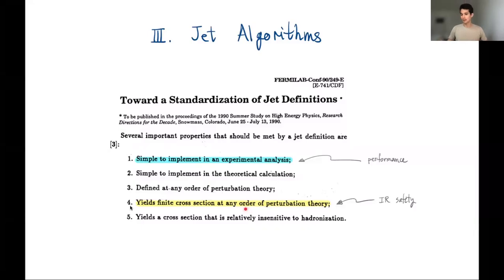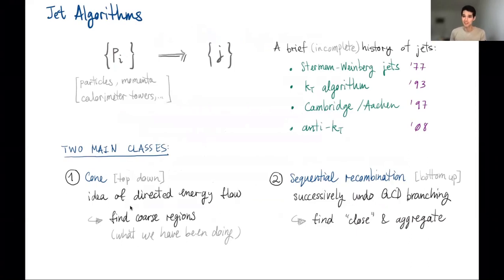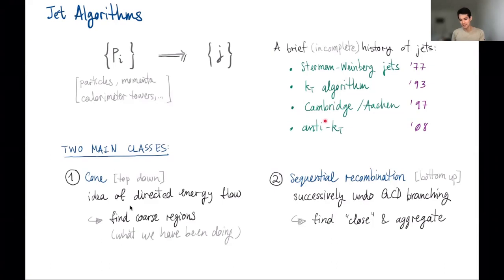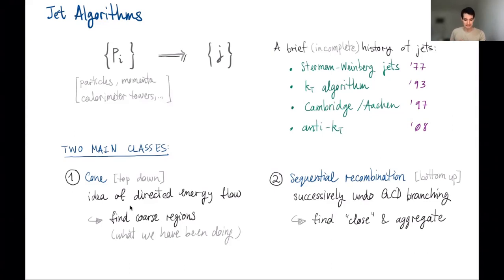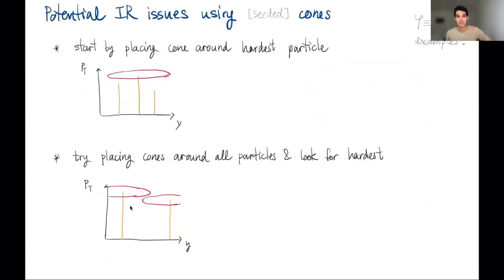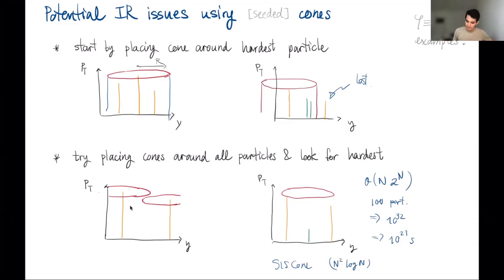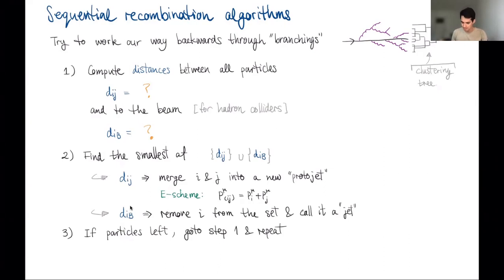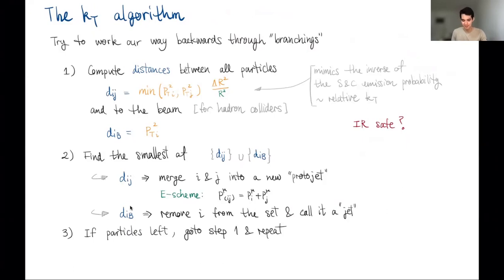Jet Physics Lecture 3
by Alexander Huss